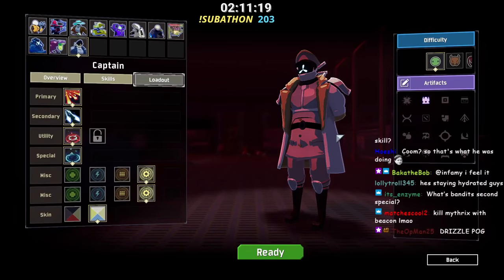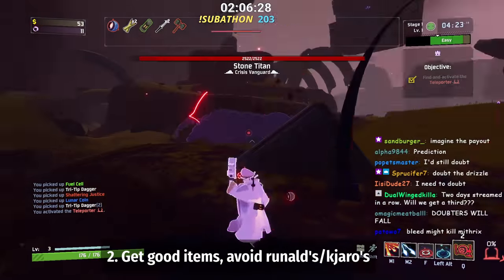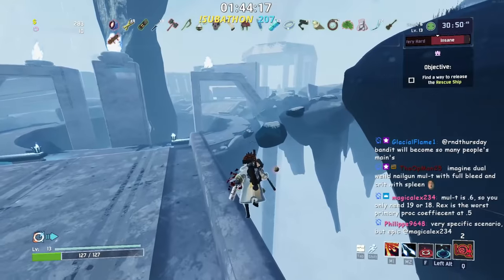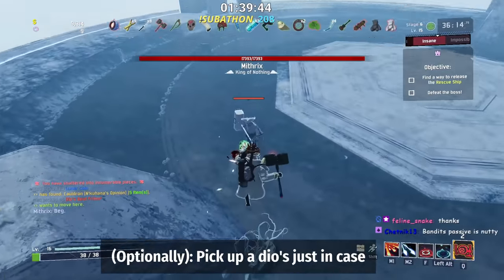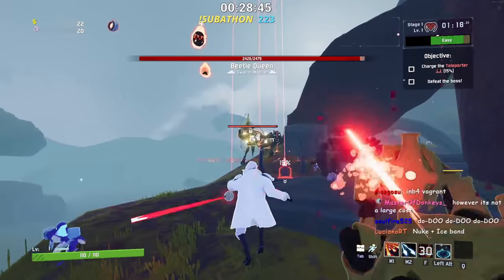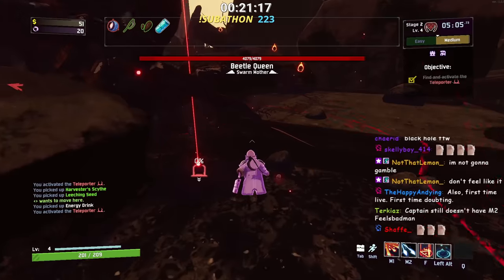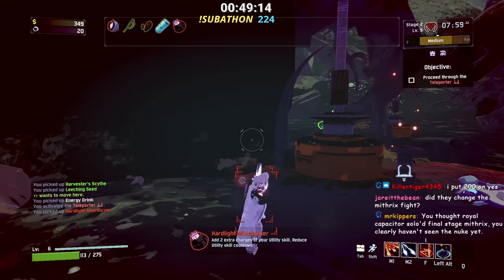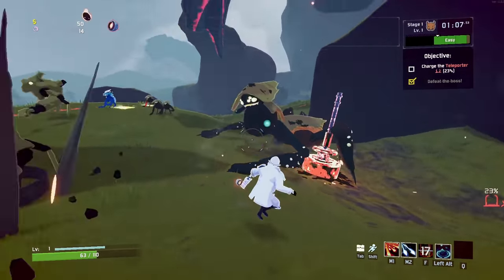Captain Smushed Achievement Guide - Unlocking the NUKE!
Here is how to unlock the captain smushed achievement for captain in risk of rain 2 and how to do it as quickly as possible. That way you can get the OGM-72 'DIABLO' Strike and nuke some beetles with Captain's new skill variant.

1. Artifact of command and drizzle so the game is super easy (you need to get to mithrix really quickly)
2.  Get good items and avoid runalds/kjaros since they could take your kill
3. get shaped glass (enough to reduce mithrix's health by a lot so 4-5)
4. Optional, but pick up a dios to be safe and refresh your beacons if they miss.
5. just hit Mithrix with ur beacon 4head

Hopefully this helps you unlock the NUKE that Captain has, it's super fun to use! Added captain gameplay at the end if you want to see what it looks like in-game!

Unlocked via the Captain: Smushed Challenge. (As Captain, kill the final boss using a Supply Beacon)